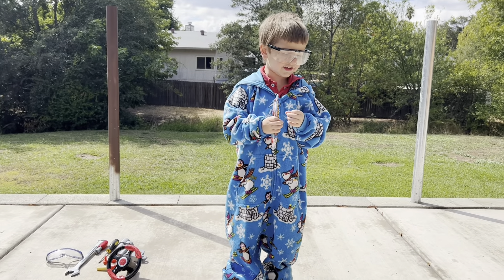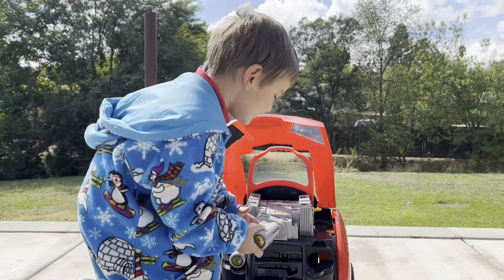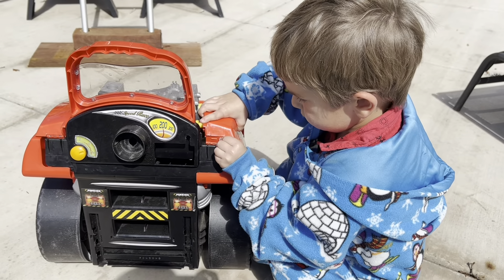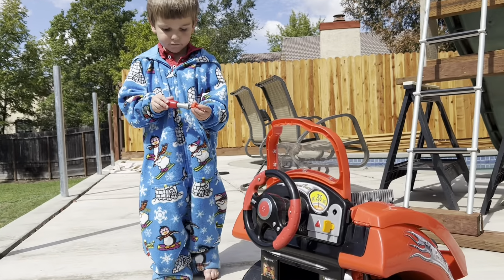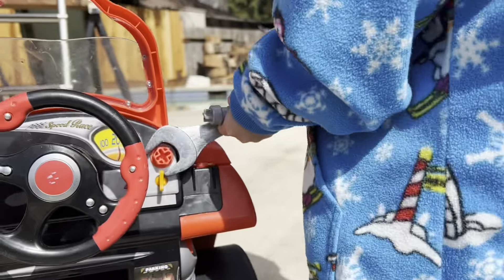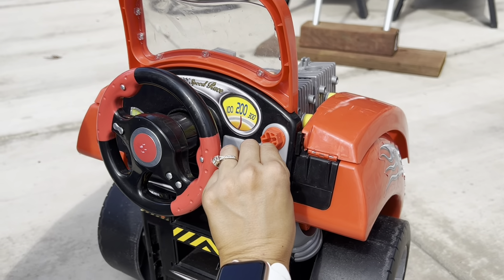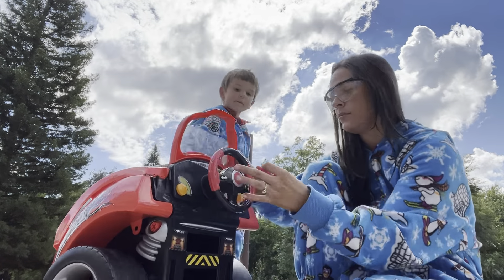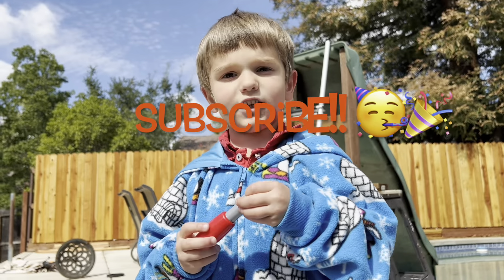GOOBIES PLAY MECHANIC | KIDS FIX CARS 🏎️ | PRETEND PLAY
Come play with Mechanic Braxton! Today we're working  on our toy engine.